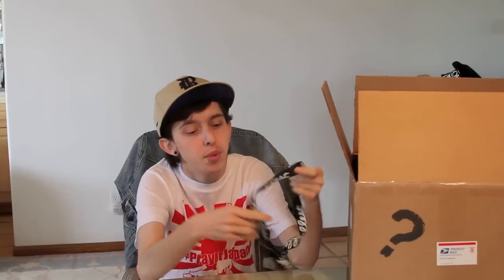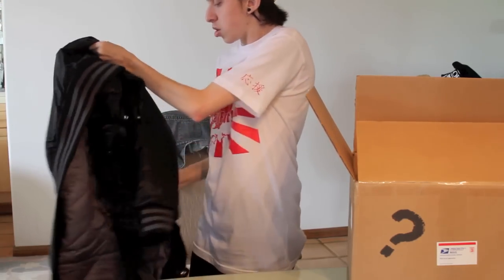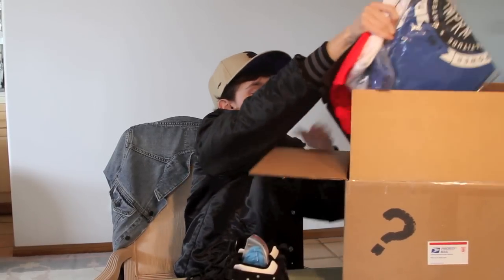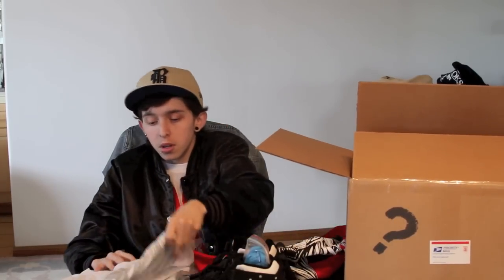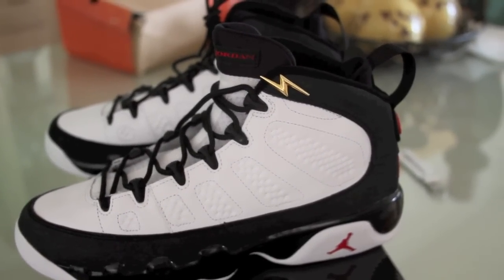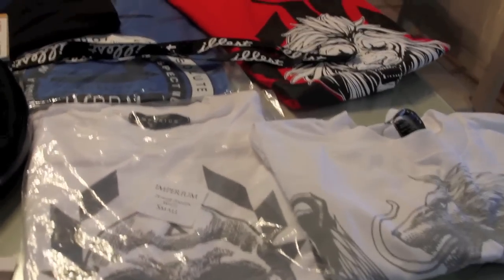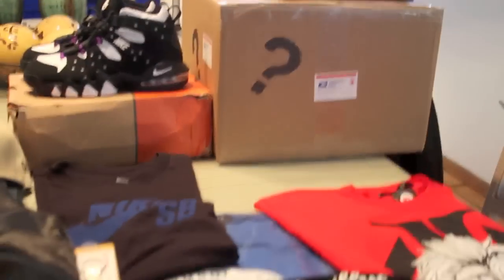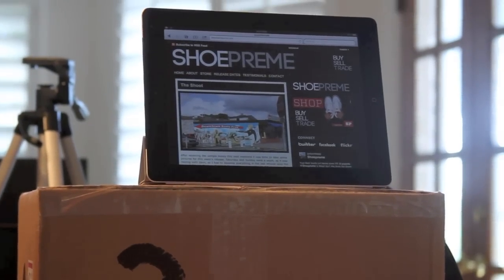Franalations Picks Up Shoepremes Mystery Box